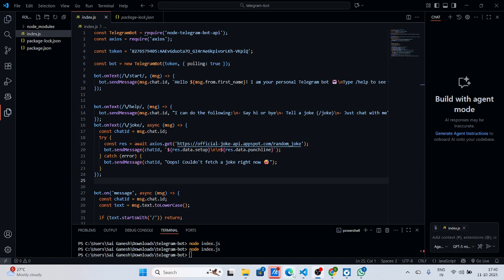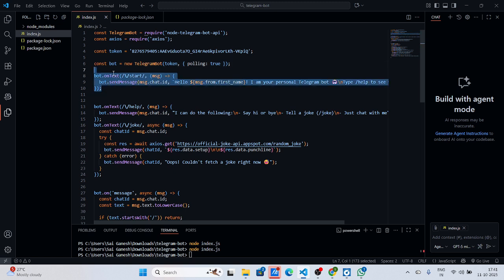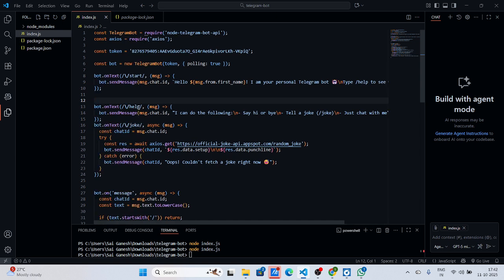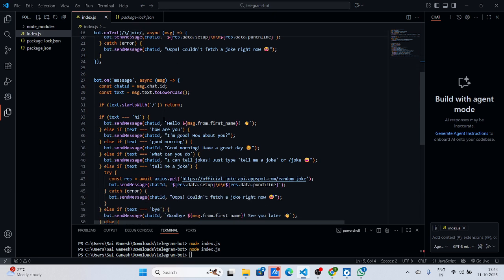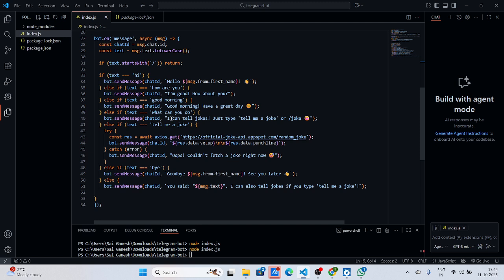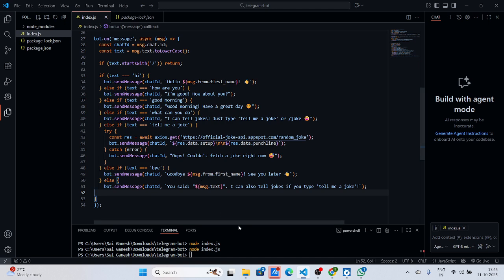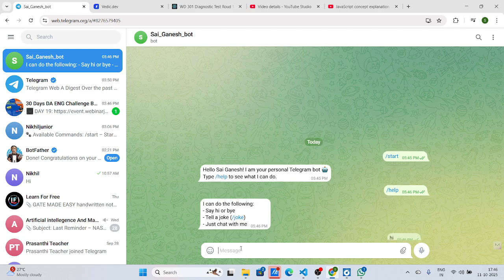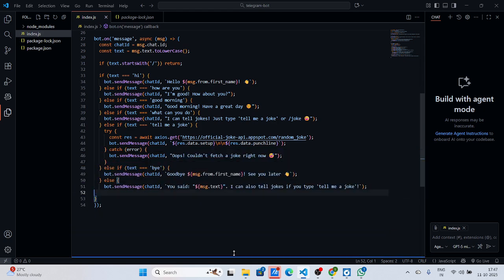Telegram bot code explanation and demonstration